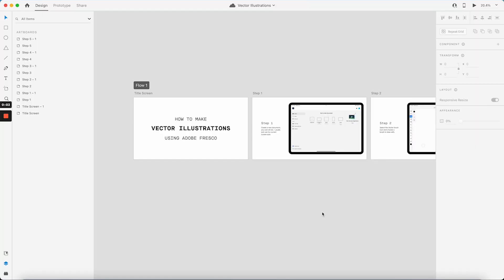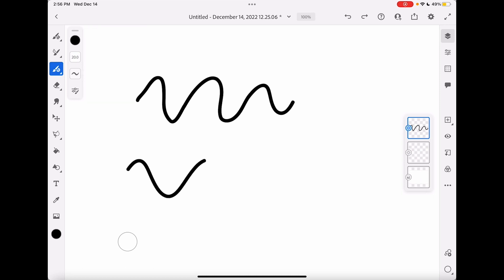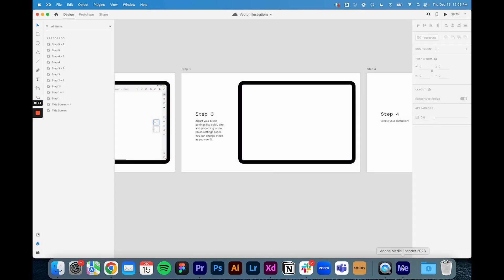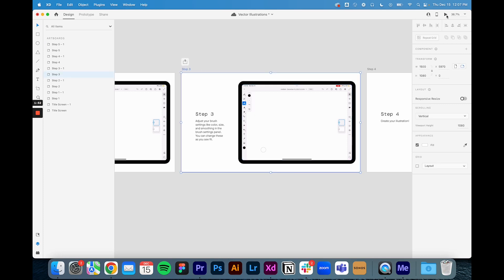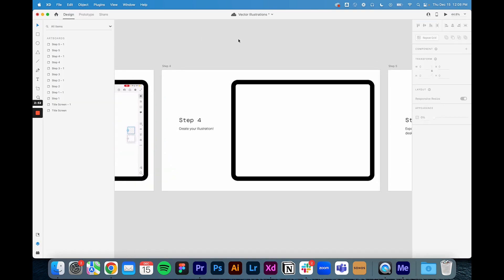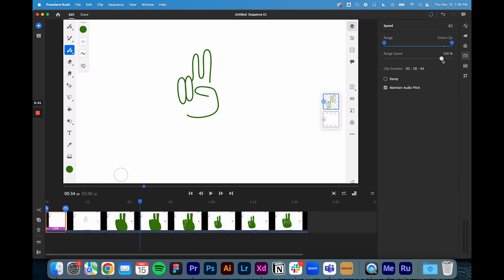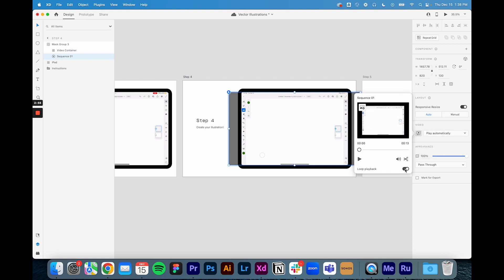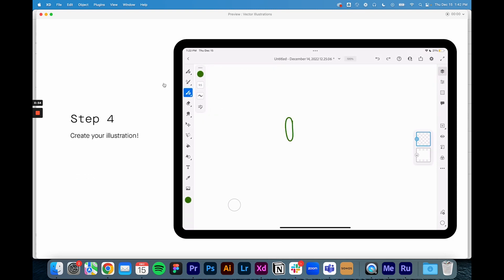How to use Screen Recordings in Adobe XD Prototypes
This tutorial explains how to take screen recordings from your iPhone or iPad and include them in Adobe XD prototypes. I'll also walk through the process of converting .mov files to .mp4 files using Adobe Media encoder, and do a bit of video editing in Adobe Premier Rush.

Note: An alternative to airdropping files is to either email them to yourself or upload to Google Drive, then download on your computer!

00:00 Intro
00:19 Prototype Breakdown
00:57 Creating a Screen Recording
01:29 Converting an .mov file to .mp4 file using Adobe Media Encoder
02:56 Placing a video and adjusting XD playback settings
04:12 Editing a Screen Recording using Adobe Rush
06:20 Finishing touches
07:13 Conclusion